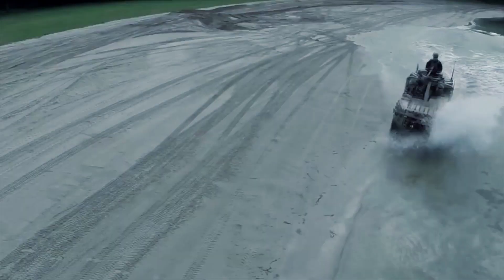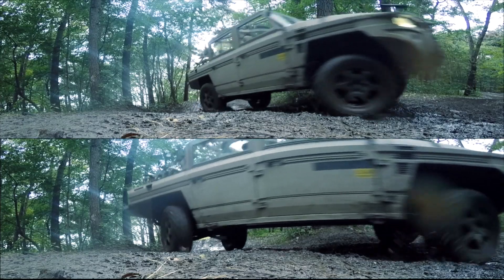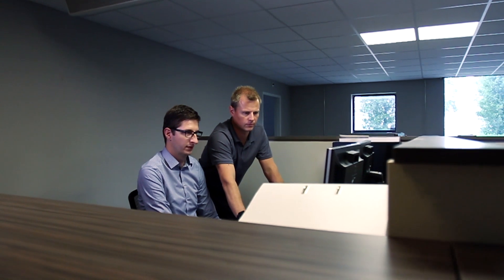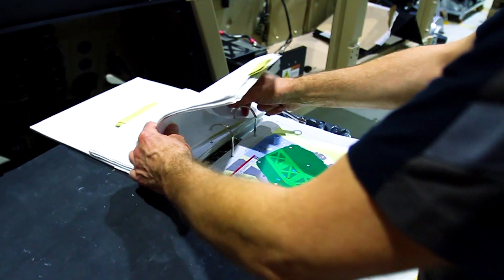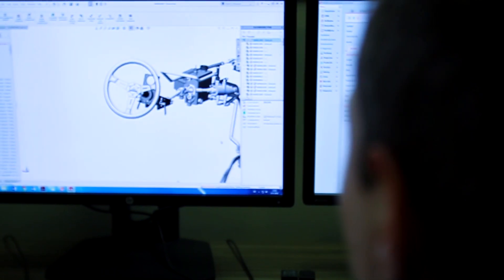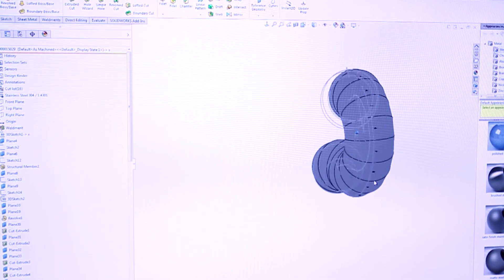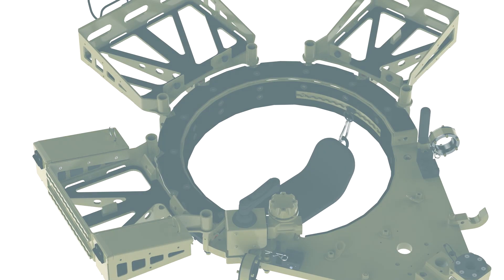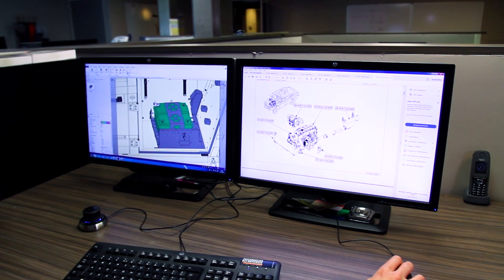Dit is hoe Defenture SOLIDWORKS inzet bij het maken van hun voertuigen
In deze video zie je hoe Defenture SOLIDWORKS 3D CAD, PDM & Composer gebruikt voor de ontwikkeling en productie van voertuigen, voor speciale eenheden van defensie.

Wil je op de hoogte blijven van onze video's?